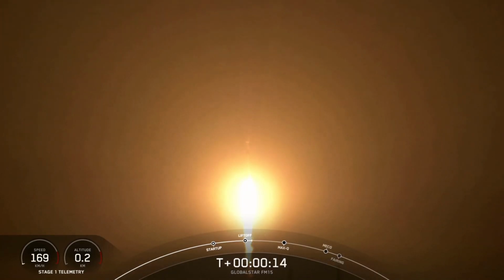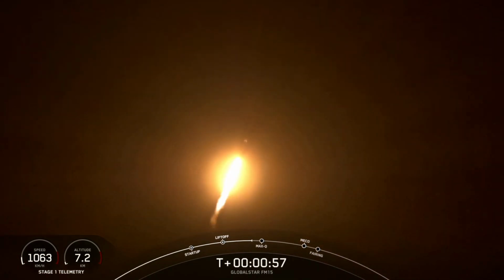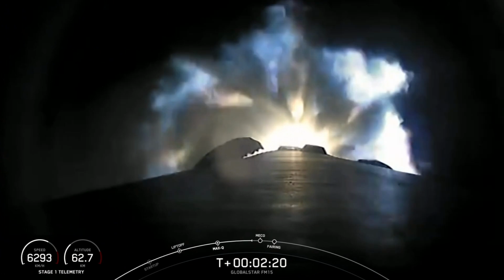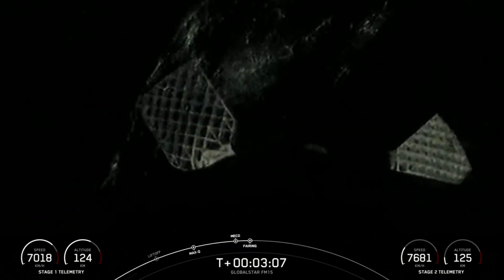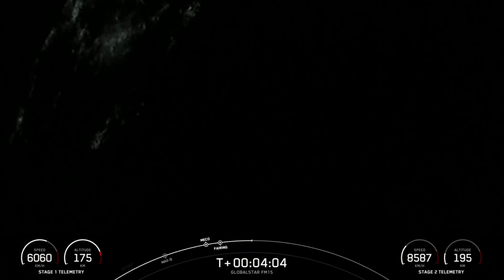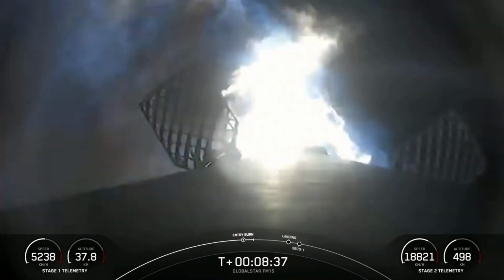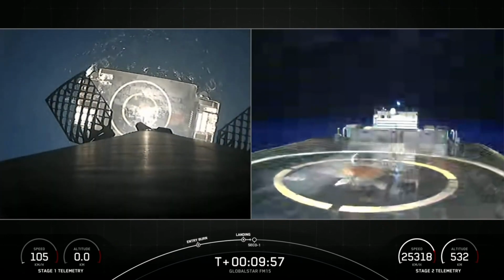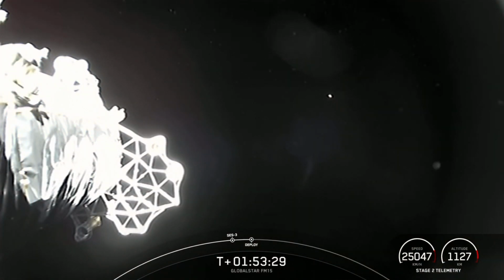SpaceX successfully deployed Globalstar-2 FM15 into orbit with other mysterious payload.